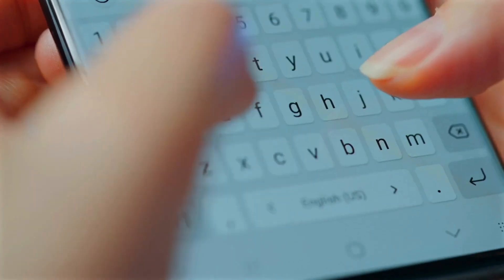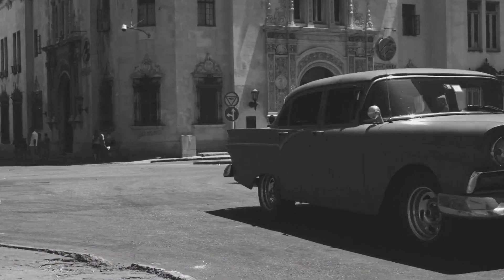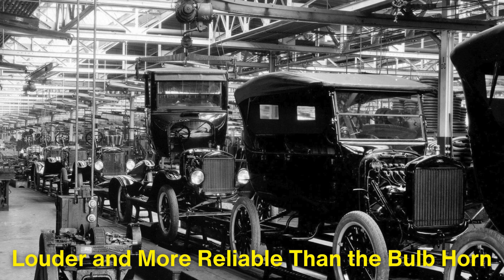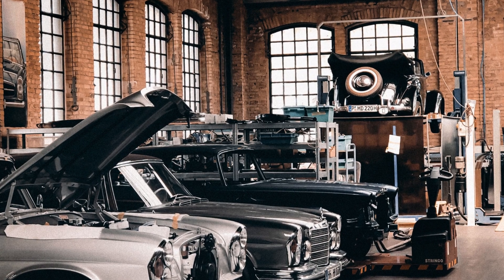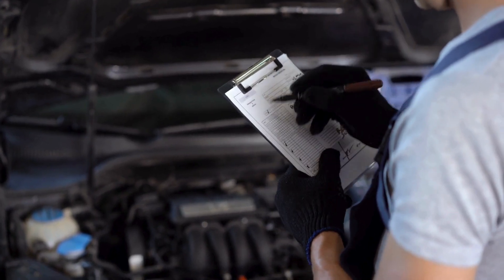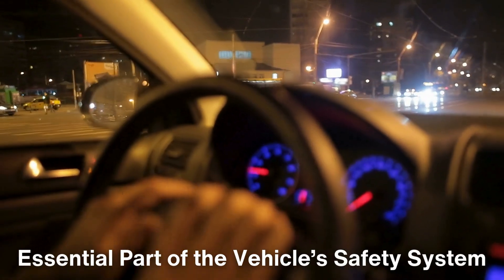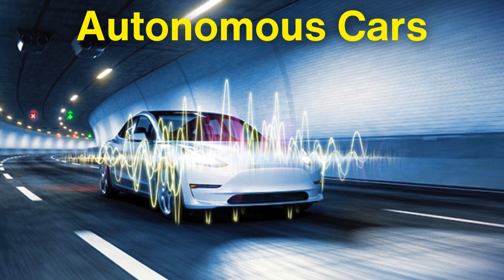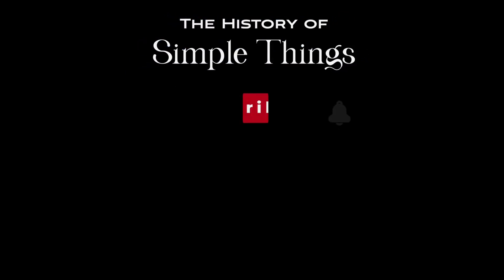Car Horns: The Noisy Innovation That Changed Roads Forever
Car horns have been a crucial part of road safety since the dawn of automobiles, but how did they evolve from simple noise-makers to the electric horns we use today? In this video, we explore the fascinating history of car horns, from early bulb horns to Klaxon horns, and how modern electric horns came to be. We’ll also take a look at what the future holds with the rise of electric and autonomous vehicles.

Timestamps:
0:18 - Introduction
0:53 - The Pre-Car Era: Bells and Whistles
1:44 - The Invention of the Bulb Horn
2:27 - The Klaxon Horn: A Game-Changer
3:21 - Transition to Electric Car Horns
4:14 - Standardization of Car Horns
4:56 - Novelty Horns and Multi-Tone Horns
5:44 - Regulations and Noise Pollution Concerns
6:22 - Electric Vehicles and Autonomous Car Horns
7:03 - The Future of Car Horn Technology
7:30 - Conclusion